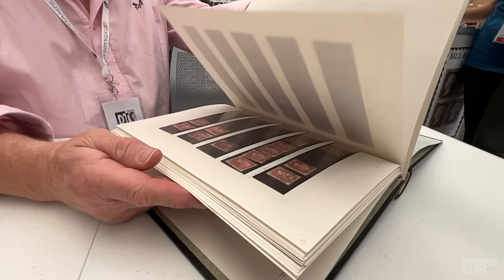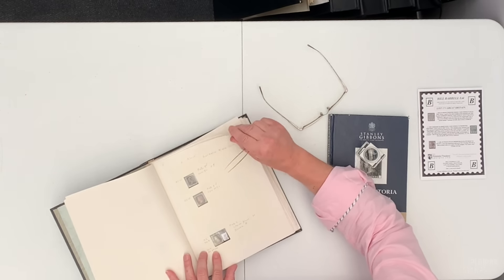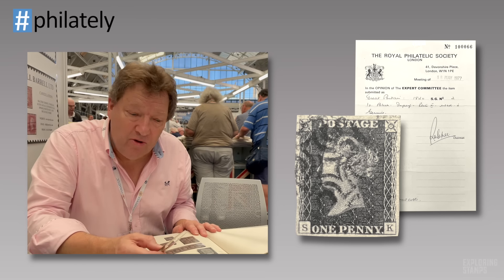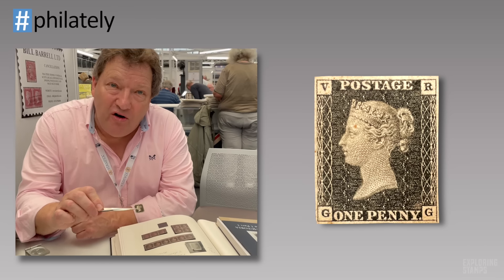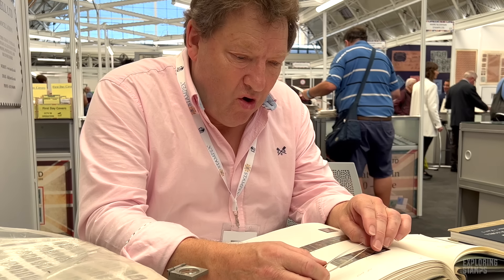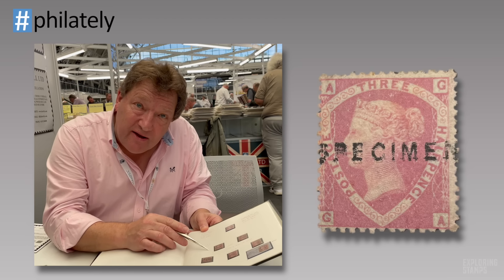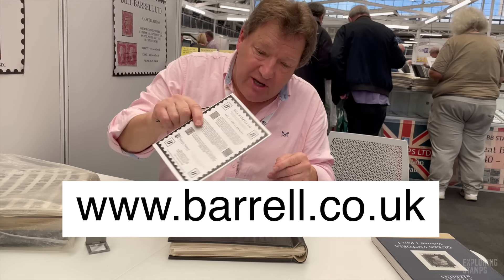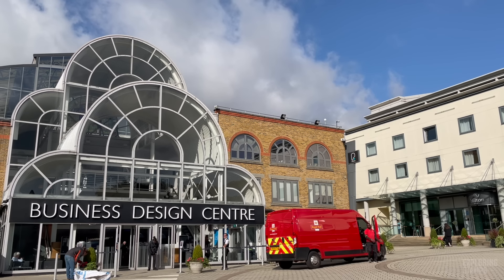Dealer's Insights: Valuing a Stamp Collection | philately 47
Bill Barrell returns to the channel with an impressive stamp album filled with rarities and oddities.  Bill gives us a unique opportunity to learn through the eyes of a dealer, as we explore the collection together and examine the amazing (and not so amazing) items, along with their value in the market today.

Books Mentioned:
The Plating of the Penny Black Postage Stamp of Great Britain, 1840.

Guide Lines To The Penny Black
Author - P.C. Litchfield
ASIN ‏ : ‎ B000LEV6VM

GB Specialized Volume 1 Part 1 'Queen Victoria' Stamp Catalogue
Stanley Gibbons

Sign up to the Stampex Newsletter to find out more about the 2024 show